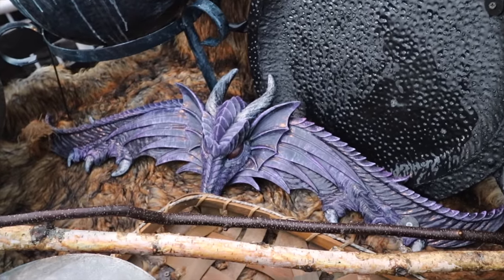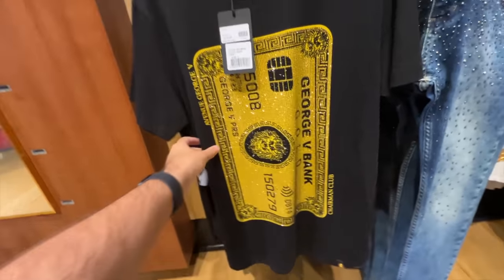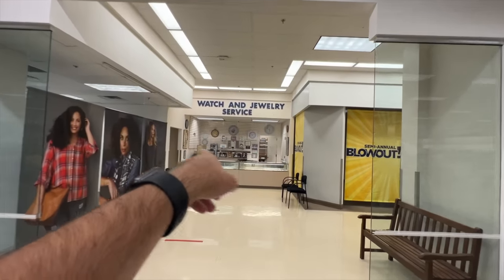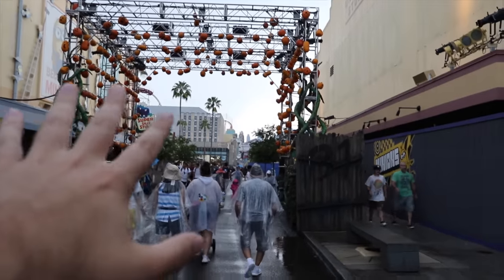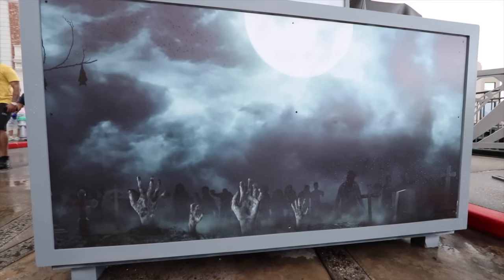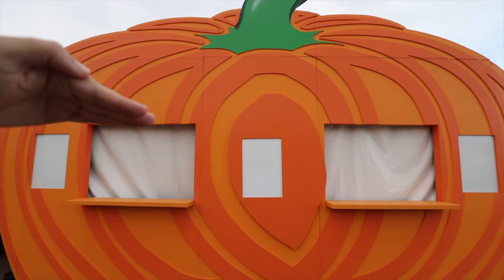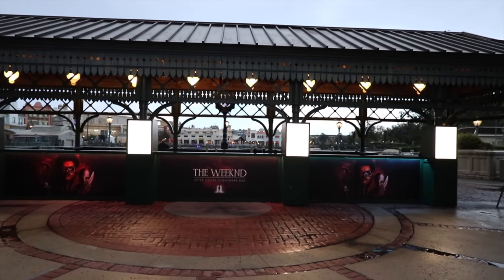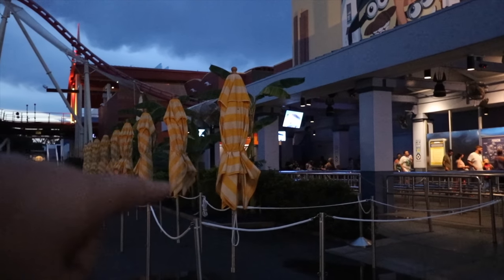UPSETTING UPDATE at Halloween Horror Nights 2022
UPSETTING SCARE ZONE UPDATE at Halloween Horror Nights. We saw everything new at Universal Studios Halloween Horror Nights. We explored the scare zones and did construction updates at Universal Studios Orlando HHN 31. We found Lil Boo pumpkin Easter eggs all around the park.

Kevin Heimbach
601 Market St